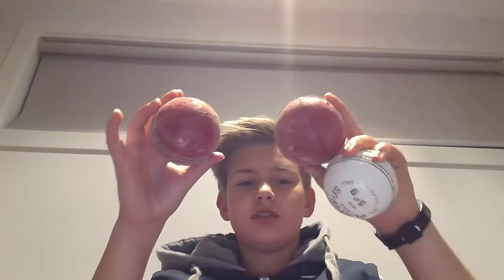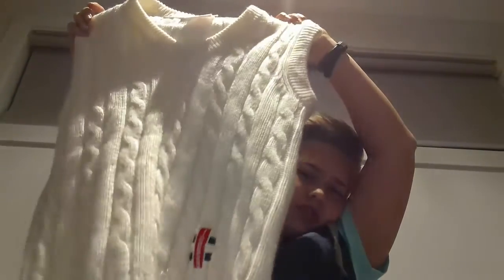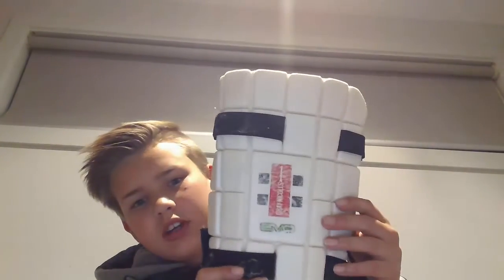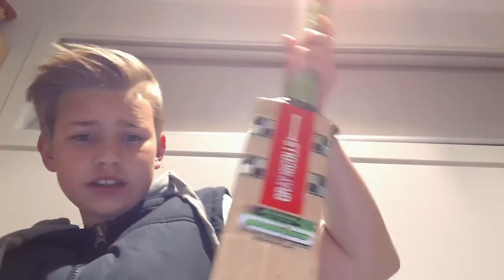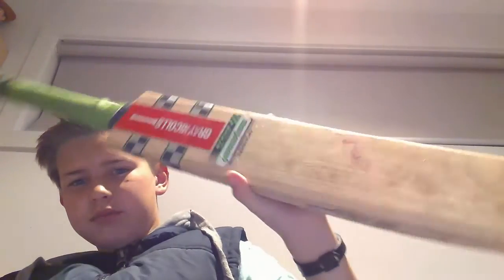Whats in my kit bag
Hey guys hope you enjoyed my first video. Sorry about it being a bit boring better content to come.